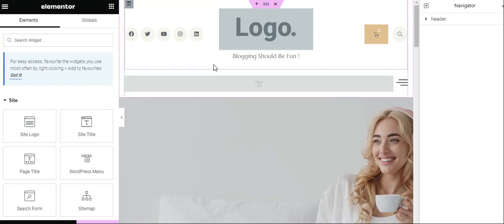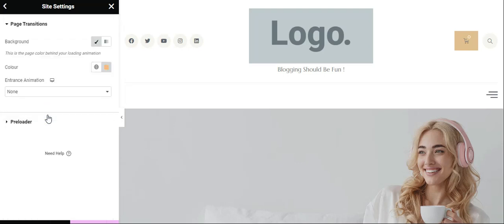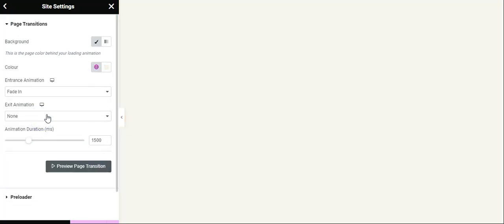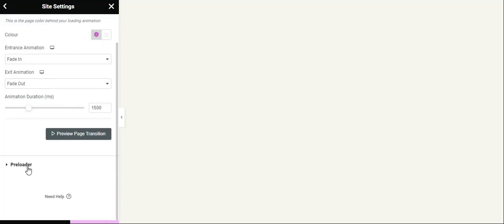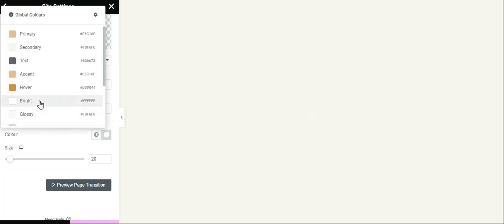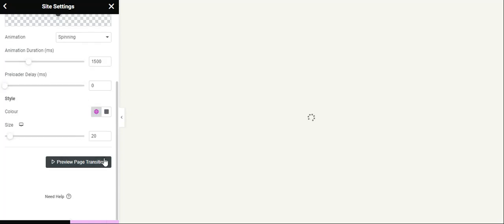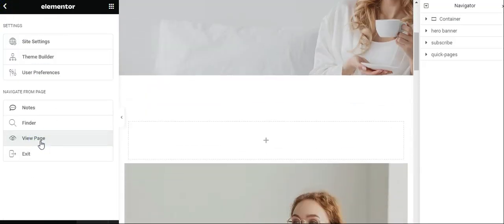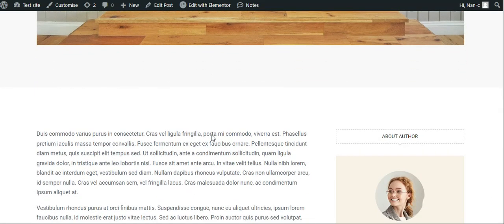Elementor Page Transitions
Do you want to enrich your Elementor Website with Page Transitions? Here is a quick tutorial on how to do it.